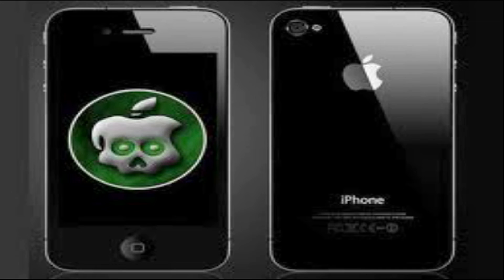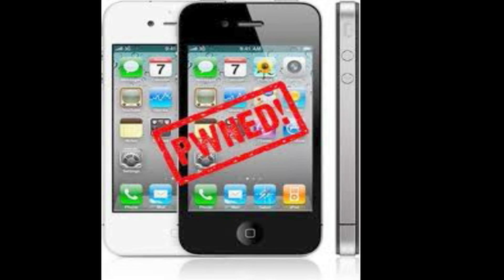New SHAtter Bootrom Exploit Preserved for iPhone 5 and Pad 2 Leaked And Will Be Patched By Apple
Please Susbscribe!